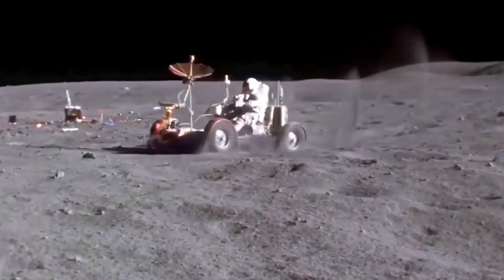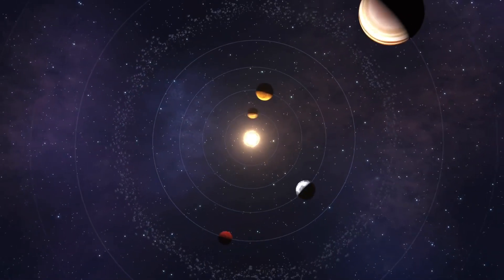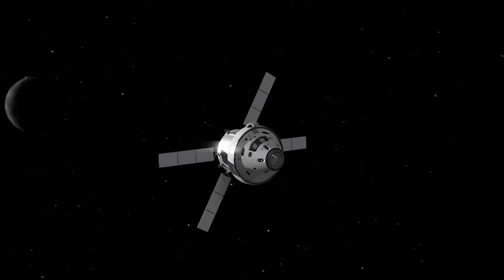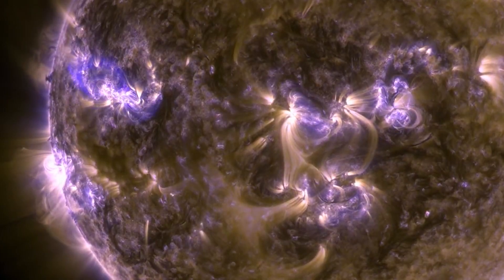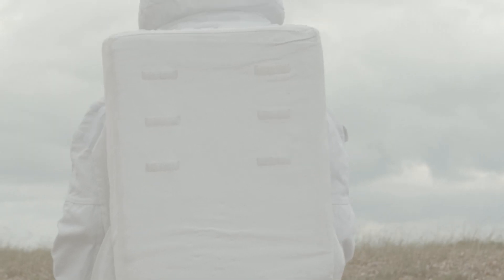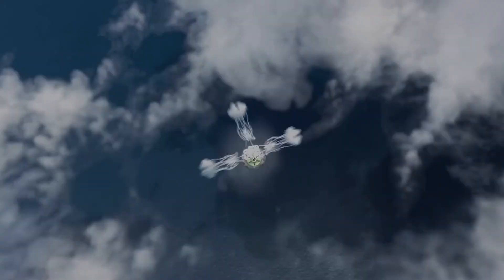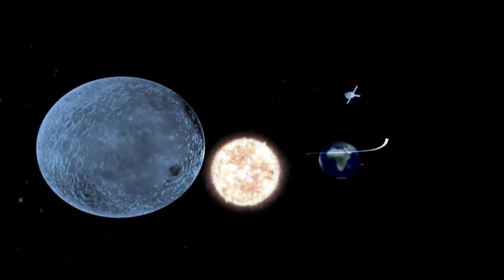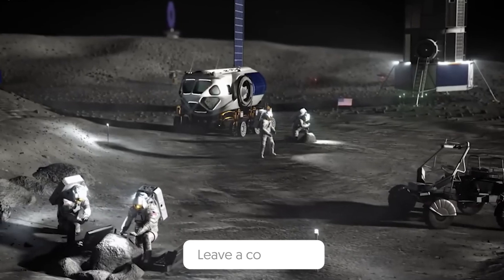SpaceX and NASA Launch the World's Most Powerful Rocket: The Artemis Mission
Inspired by NASA Launches the World's Most Powerful Rocket | Artemis I Highlights

Inspired by Blastoff! NASA's Artemis 1 moon rocket launches on historic first mission

Inspired by Artemis I Launch to the Moon (Official NASA Broadcast) - Nov. 16, 2022

Inspired by NASA launches Artemis 1 rocket on mission to the moon | full video

Inspired by [4K] LIVE 3.5 miles from NASA's most powerful rocket EVER //